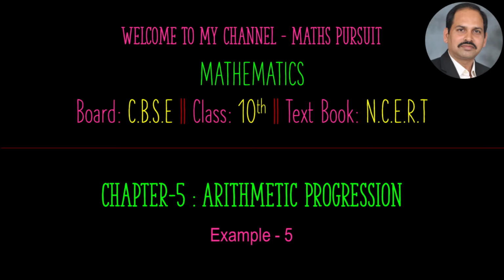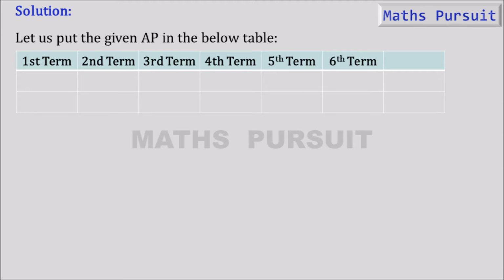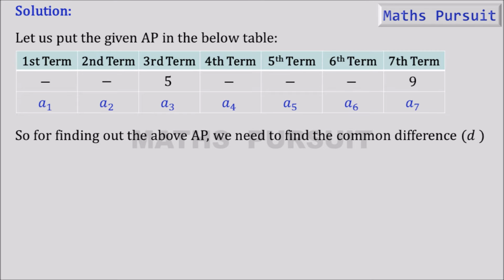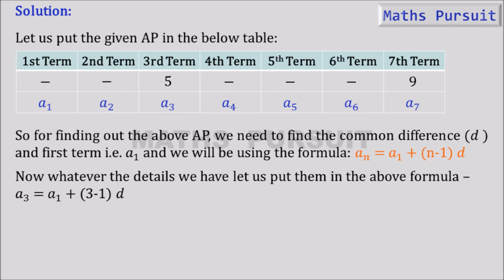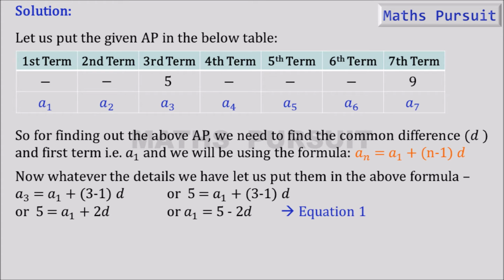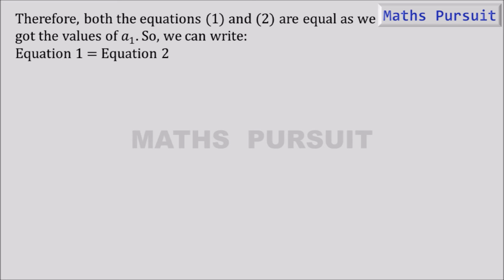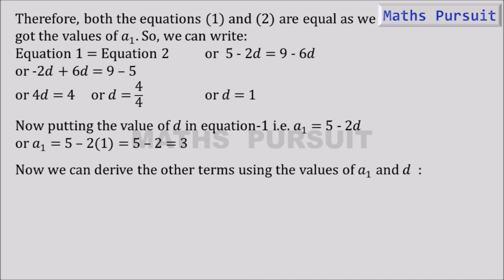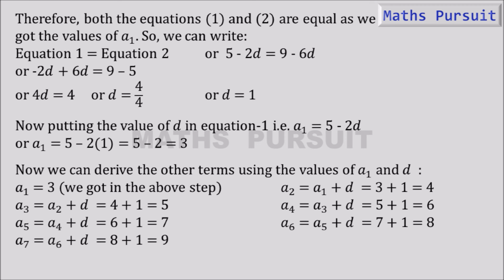Example-5. Determine the AP whose 3rd term is 5 and the 7th term is 9.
Chapter-5 || ARITHMETIC PROGRESSION || Example-5

Determine the AP whose 3rd term is 5 and the 7th term is 9.